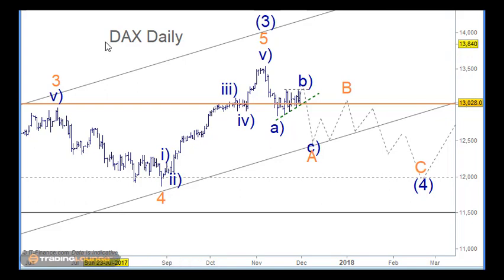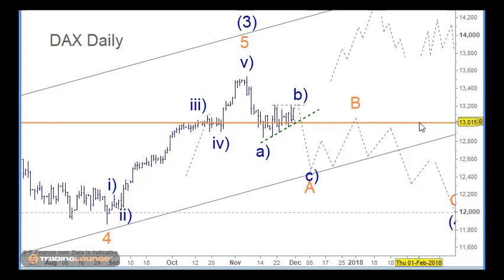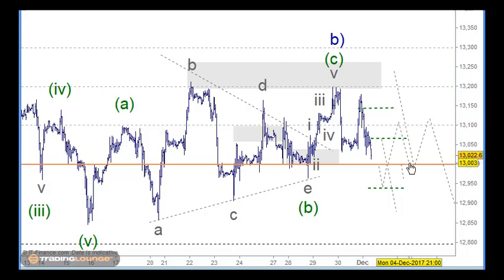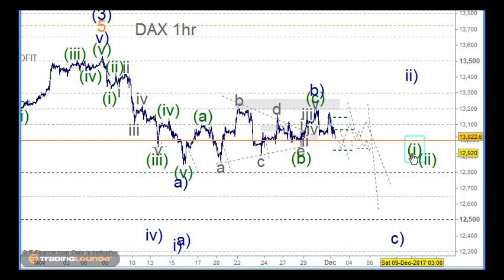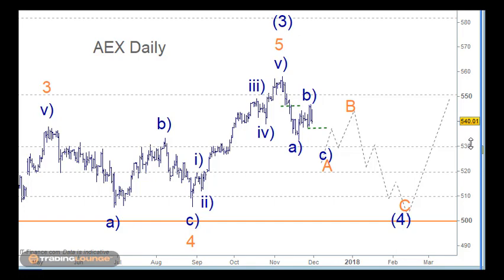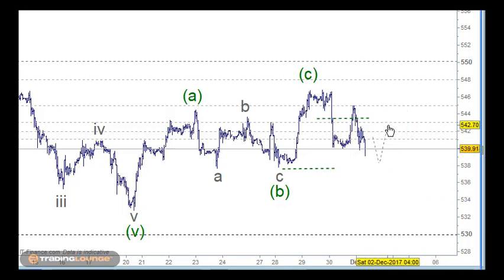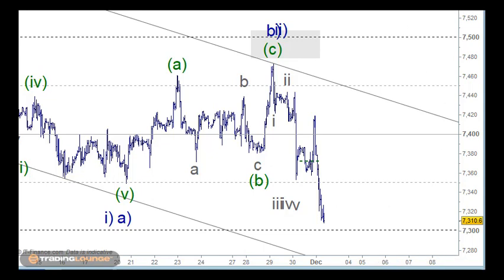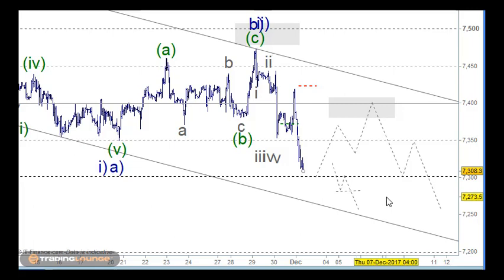FSTE 100 DAX AEX CFD Trading Indices 1 Dec 2017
Trading with Contracts for Difference (CFD) Elliott Wave, Trading Levels Analysis
Shorting these indices with CFDs is the current CFD Trading Strategy.
We can look to add to short positions next week also. The Elliott Wave count is now Minute Wave c) of Minor Wave A lower.